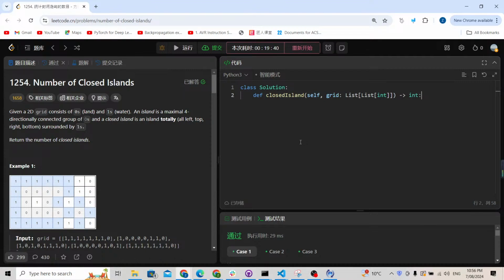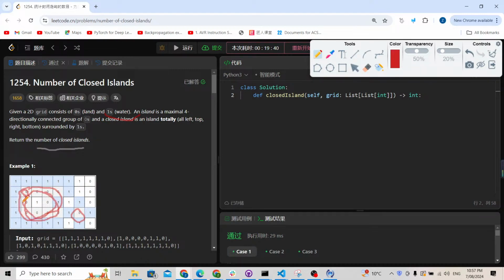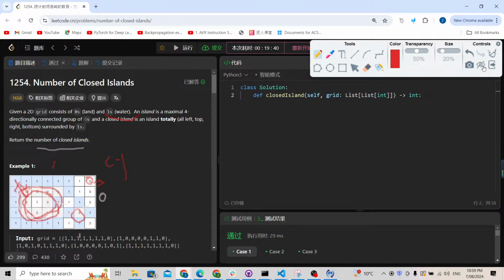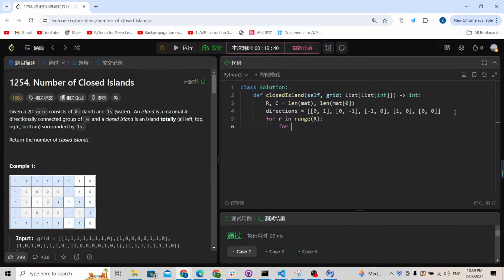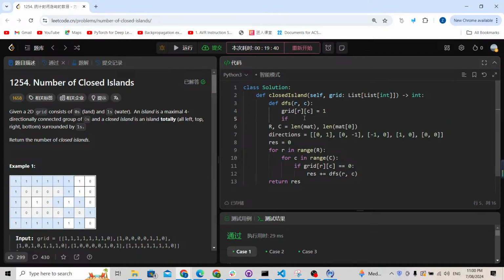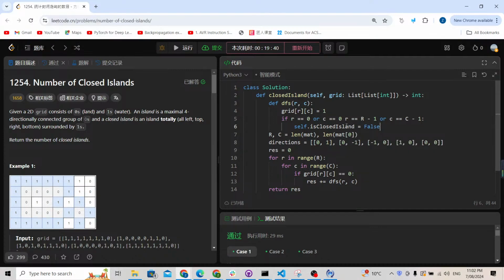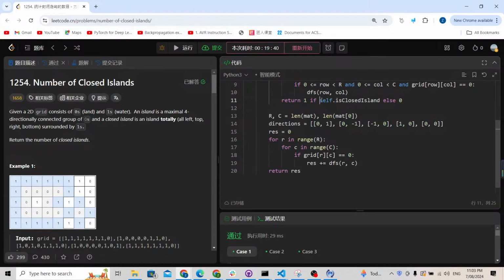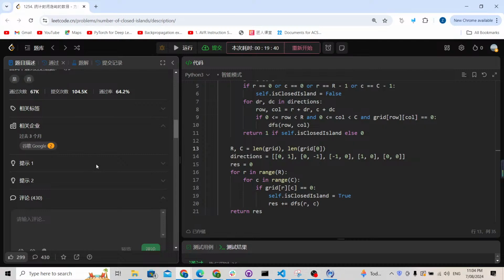Leetcode 1254. Number of Closed Islands (dfs)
1254. Number of Closed Islands